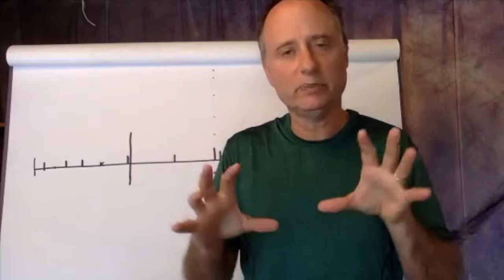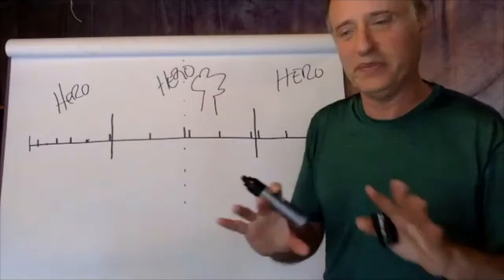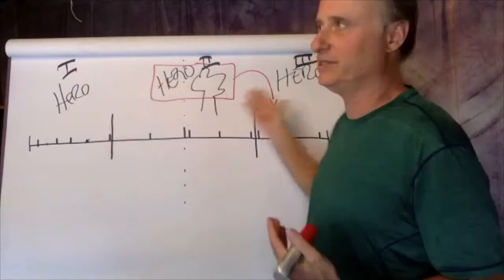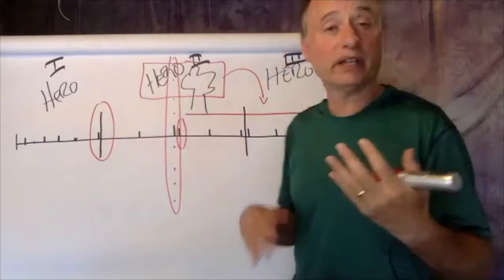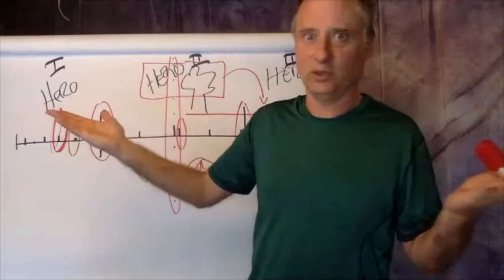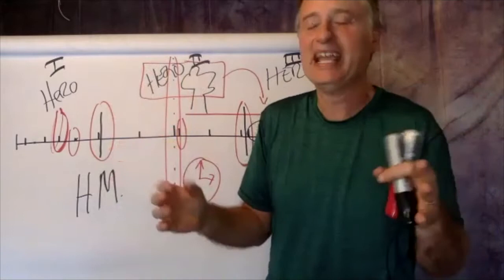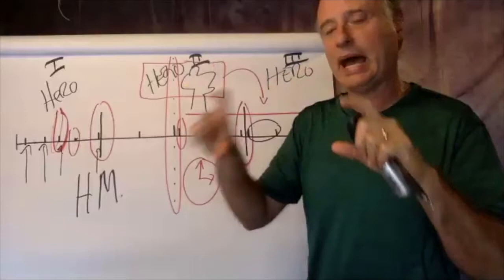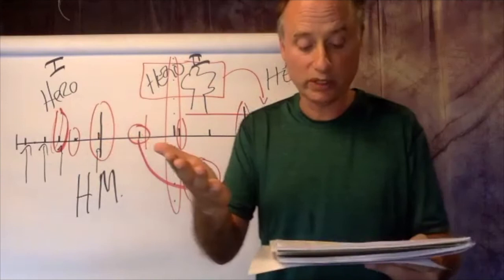How to Start Writing & Understanding Story Structure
In this video, author and professional coach, John Hruby, explains how "new writers" can use Story Structure to spark inspiration and increase productivity.

"Thank you! I believe I learned more by watching your Story Structure video last night than in my 6 years of graduate film school! You are a gem. I appreciate you so much."

John has been coaching writers and other professionals with creating more of what they REALLY want since 2005. He is the author of the epic action-adventure romance, Space Spiders on Prom Day.

He is also the creator of Let's Create Tuesday! The award-winning Online Creativity & Writing group.

"John Hruby shines a bright light on story structure. He explains in detail how there is a pattern underlying successful films (that can be used to write novels & memoirs) that just flat out works and at the same time allows the writer to be wildly creative within this structure.

In his ebook, John looks at THREE very different movies and shows how they all use the SAME Story Structure.  It is very valuable to me to see how structure is used to support each of these movies even though they are so different.  I've worked with John for a while now – he’s fun, he cares, and most importantly he knows his craft.”

Kurt Christiansen, Psy.D.
Optioned Screenwriter
Author, Larry Bumbrain, Doctor of Extraordinology

"Let's Create Tuesday! online creativity & writing group has been great and has given me a path, a searchlight, a roller coaster, and all sorts of other metaphors for this creative journey! John, I love your creativity enthusiasm, support, and insights. I also got a lot out of your, “Why Do We Rebel Against Our Own Creativity video. I do not always feel the joy in my creativity with my book project because of its subject matter, but it connects me to myself and has awakened a depth of compassion for myself that was missing--and has given me a path for opening more to that and finding the joy in it all. I will always be grateful to you for that.”

Angela

"Let's Create Tuesday! was my "inciting incident". It propelled me beyond my doubt into the joy of creativity."

Peter

"Space Spider on Prom Day is a well-thought-out, fast-paced, mash-up of science fiction and, most importantly, high school drama. Each character is fleshed out vibrantly and you can tell how they are being set up to shine (or die, who knows). These high schoolers and their adult "supervisors" are realistic humans who are relatable and interact realistically.

Told from the first-person perspective of the titular character Chevy recounting the events of the invasion to us, we get a nice reminder that the heroes of the alien apocalypse might not always see themselves as such. And certainly did not while the fighting was going.

Yes, the title is silly. But of course, the title is silly. High schoolers in the midst of the end of days still needing desperately to go to their prom is very ridiculous, and probably the way it would actually happen.

This novel is first and foremost about fun, and living with these characters as they try to have their last big day in high school while fighting off the alien spiders who lived in the Moon and shot a web down to Earth and are now taking over. It's big, it's explosive and it leaves you wanting more.

Recommended to anyone who has been to high school (or is still in high school) or anyone who has seen the Moon."

Chris Freyer
Writer, A.G.E.N.T.S. of Shield